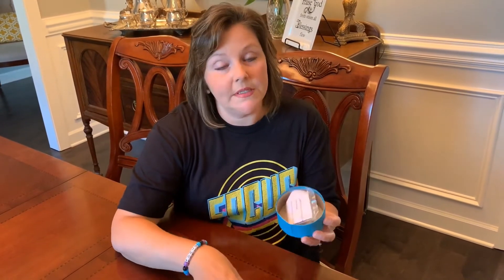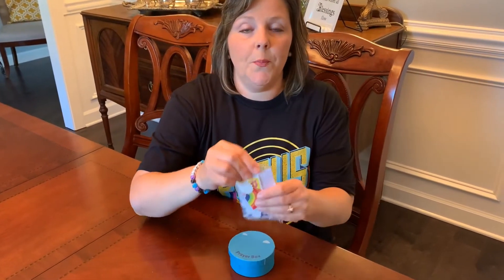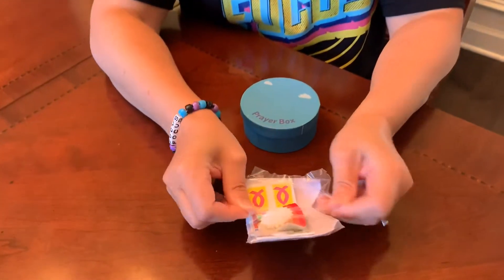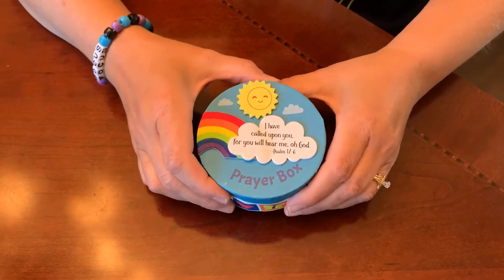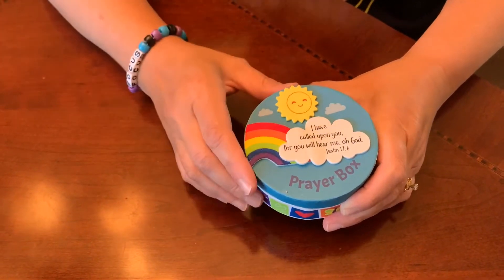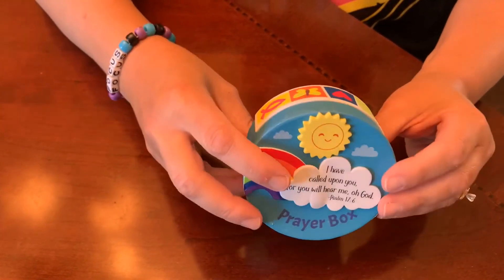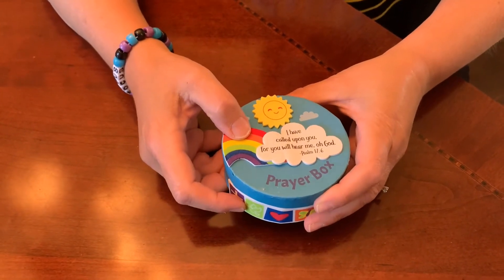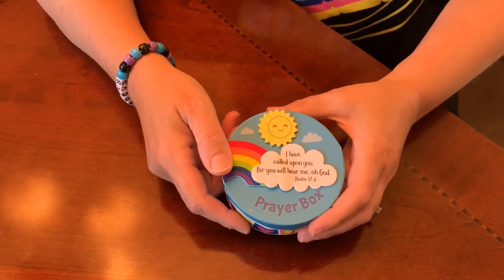Crafts Day Two, All